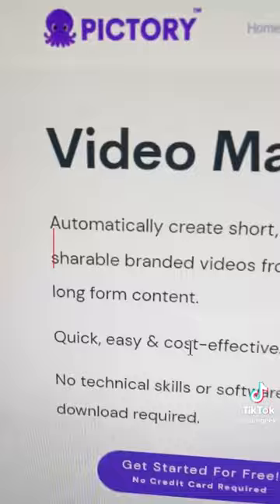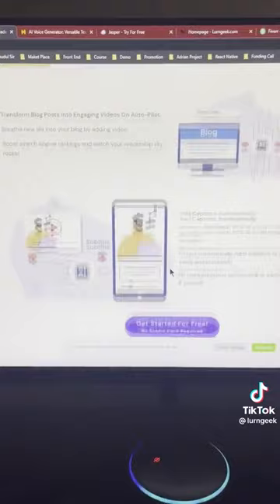Automate YouTube chanel with 3 tools